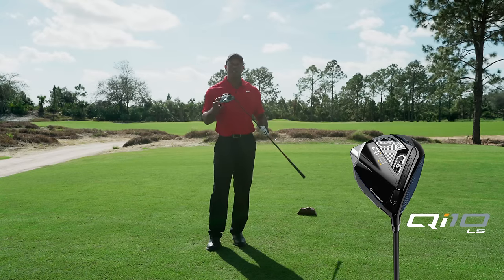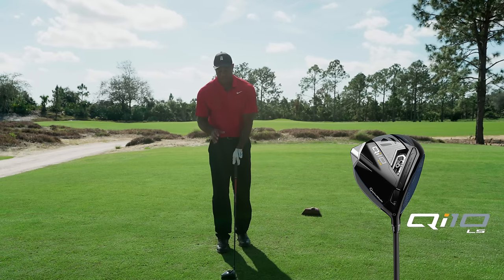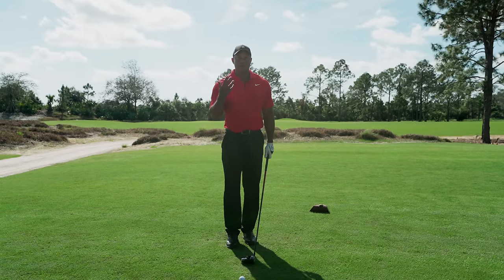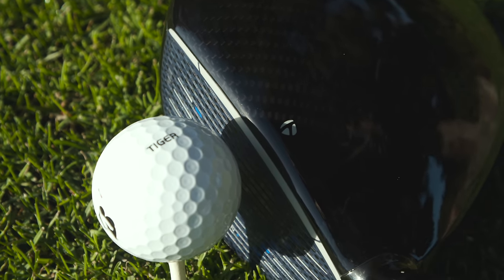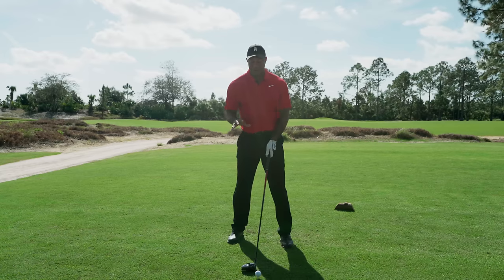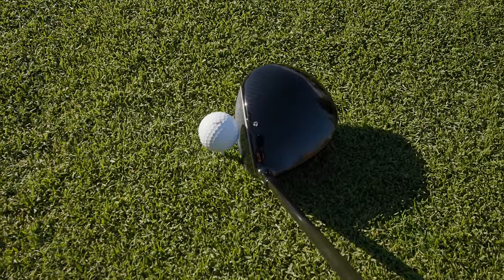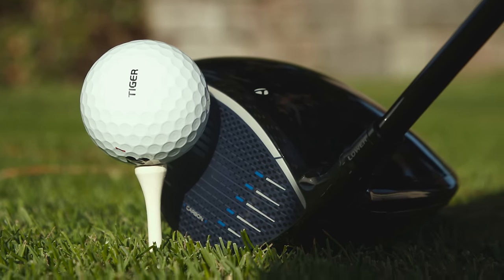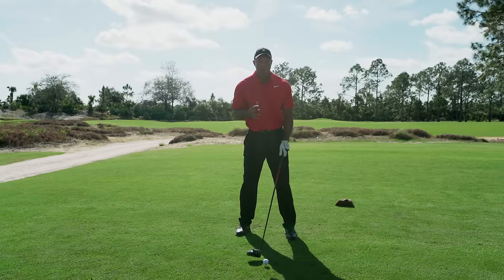Tiger Woods' First Look At Qi10 Driver | TaylorMade Golf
Team TaylorMade's Tiger Woods has the brand new Qi10 Driver in his hands from TaylorMade Golf and he goes through and explains which aspects about the club stand out to him, what he likes, how he hits it, and more. He talks about the top line, how that helps him line up shots, and the shape of the driver that he traditionally likes.